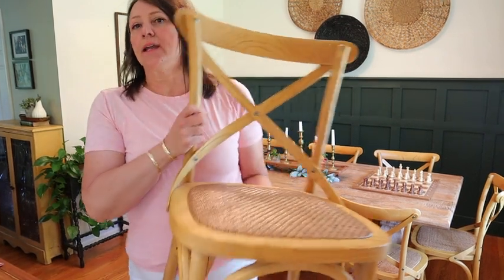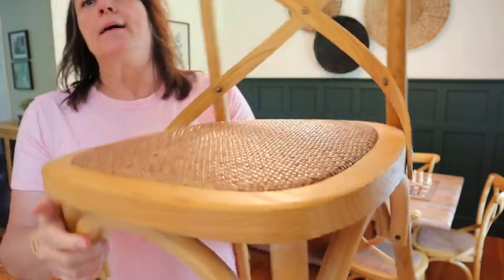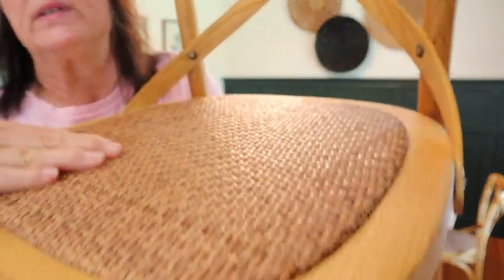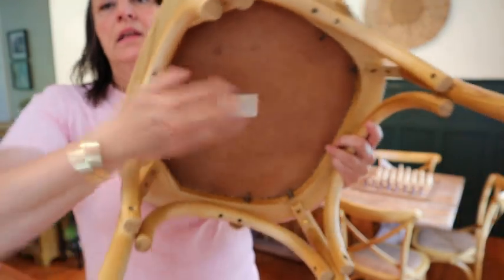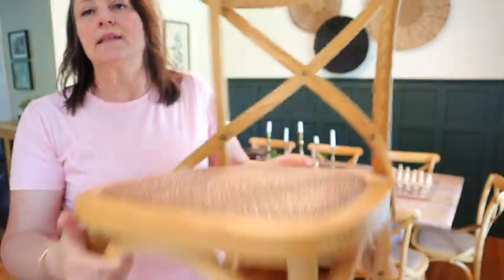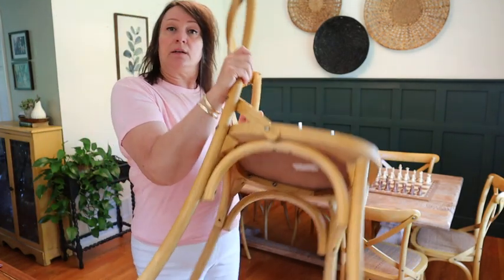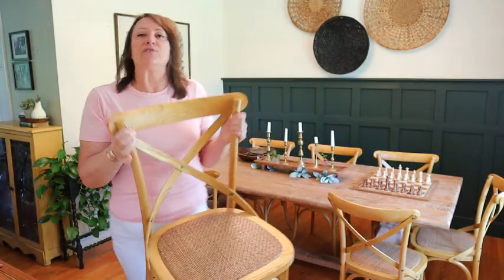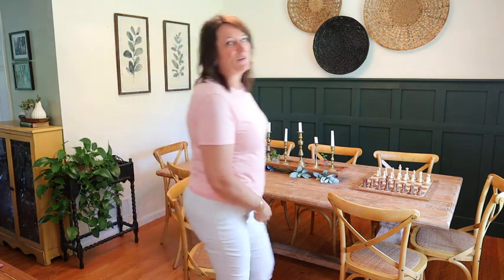Discover the Charm: Modway Gear Elm Wood Rattan Dining Chair 🪑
Experience the charm of farmhouse dining with the Modway Gear Rustic Modern Farmhouse Dining Chair! Crafted from natural elm wood and rattan, this chair blends rustic and modern elements to elevate your dining space. Its timeless design and sturdy construction make it the perfect addition to any home decor. Embrace comfort and style with the Modway Gear Dining Chair and transform your dining experience.🌾✨🪑diningchair